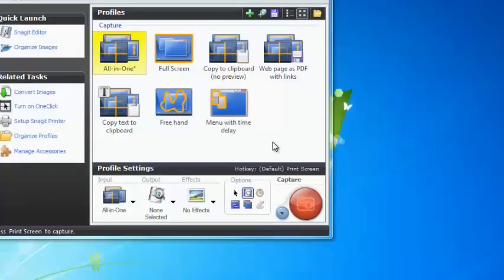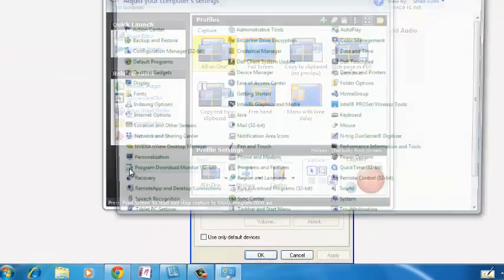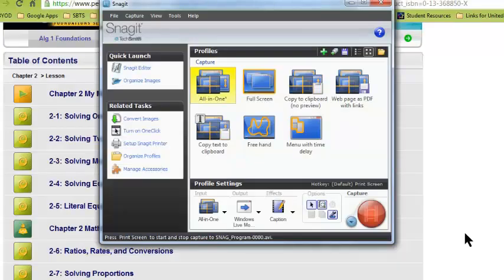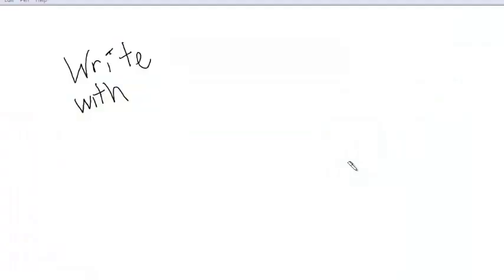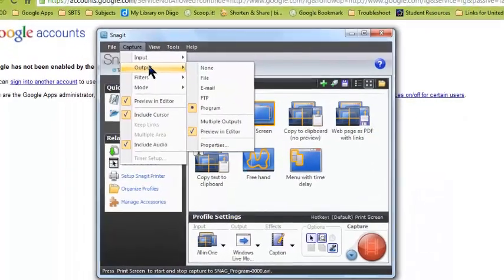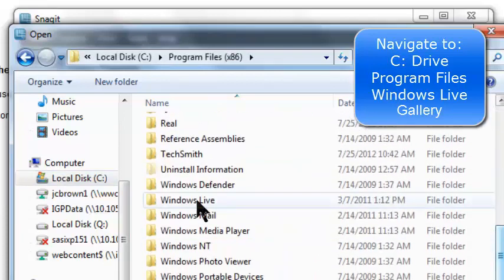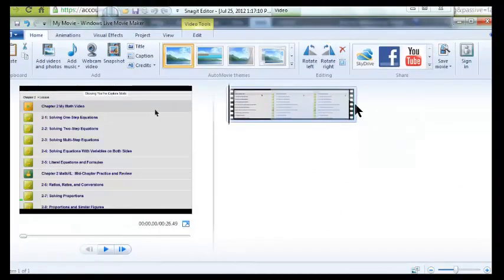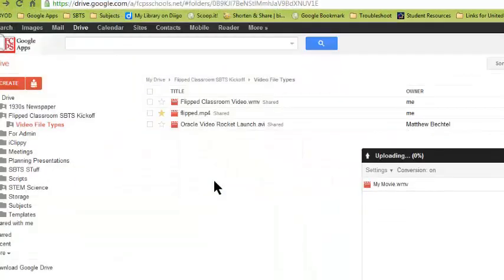SnagIT Video Capture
Using SnagIT 10? Now you can achieve great audio results, edit, and upload to not just YouTube but Google Drive. These are all demonstrated in this video